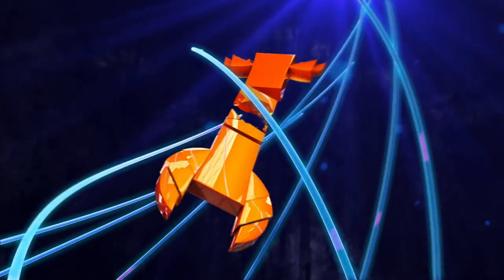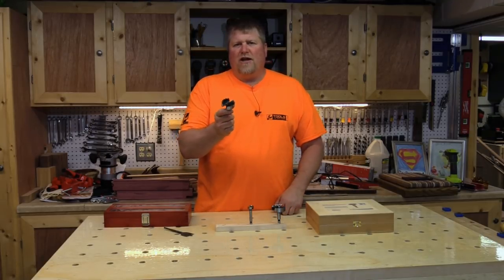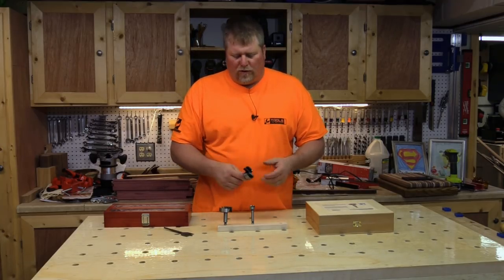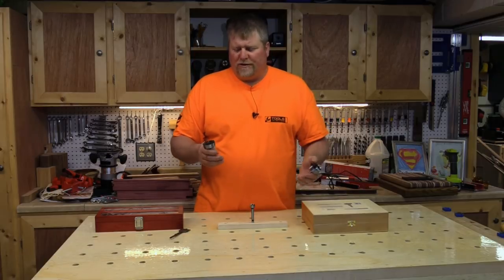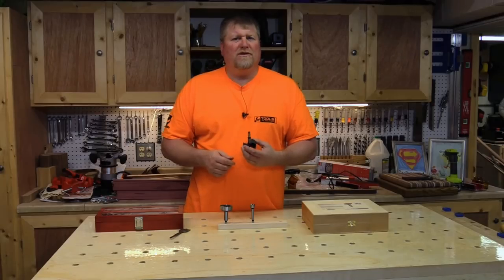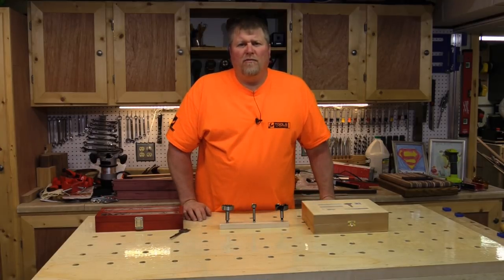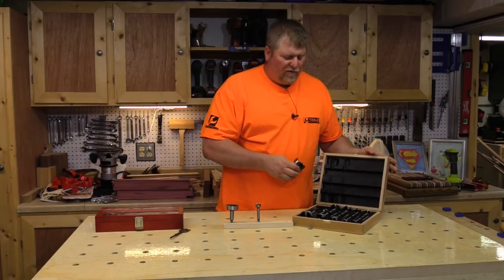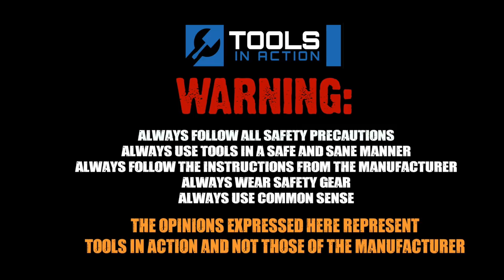FISCH WAVE CUTTER Forstner Bits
Price the Fisch Wave Cutter Forstner 16 piece Bit set on Amazon

Price the Fisch Wave Cutter Forstner 7 piece bit set on Amazon